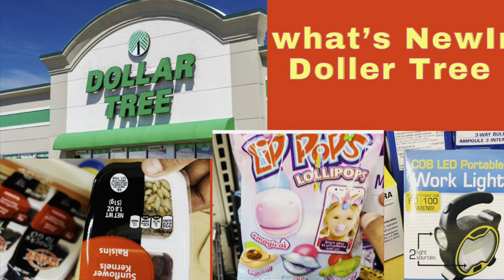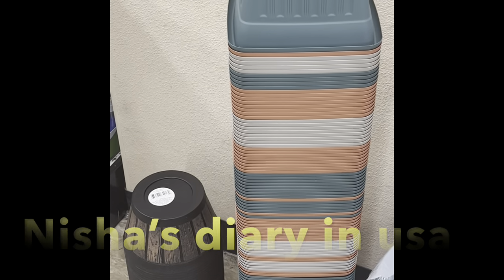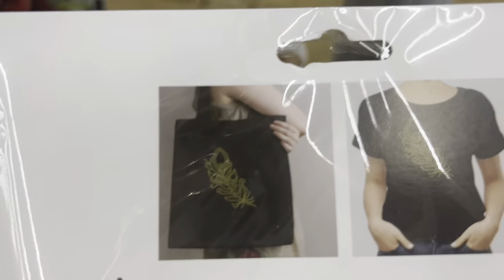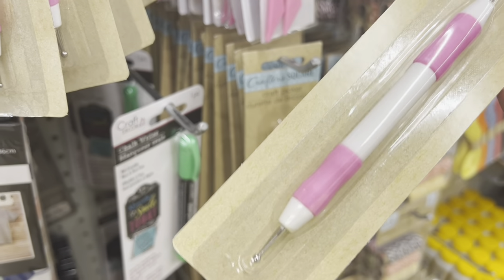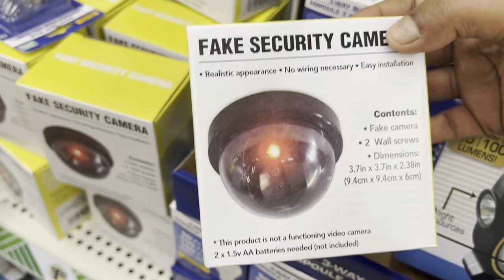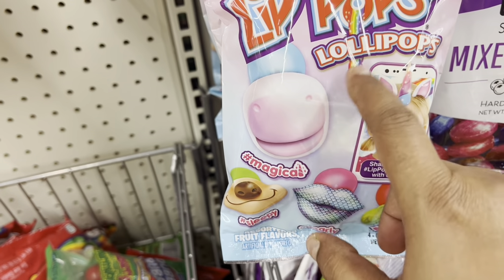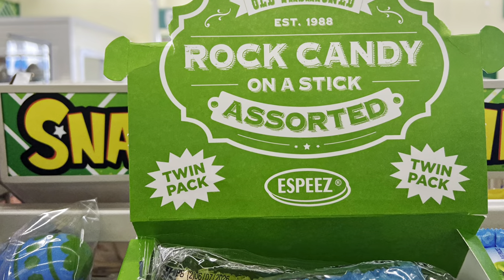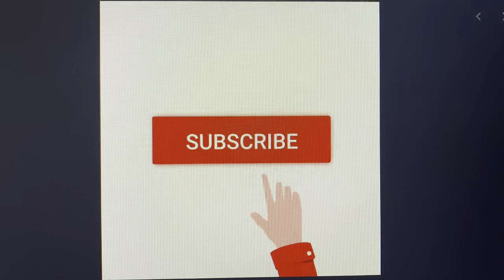What’s new in Dollar tree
This video is about what’s new in Doller tree I find some new stuff there so I want to show you some good stuff for daily usa